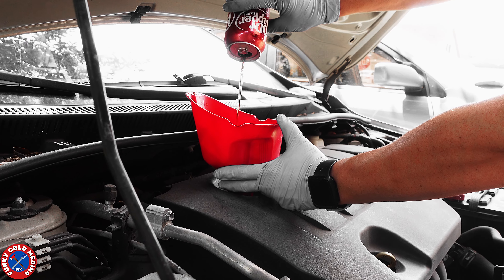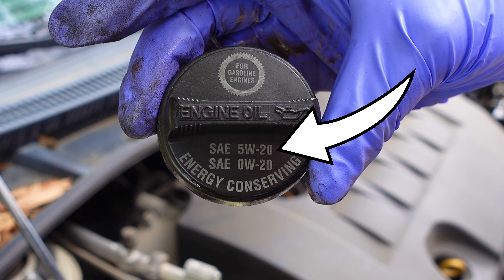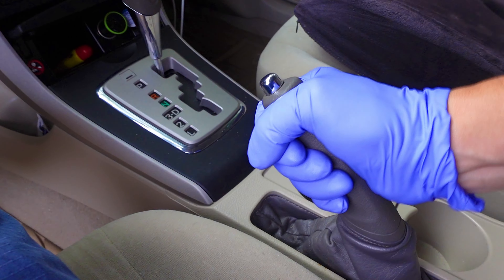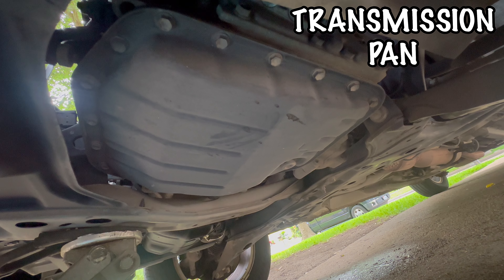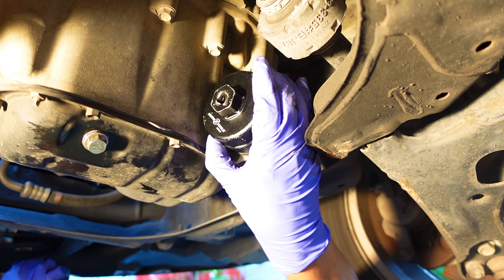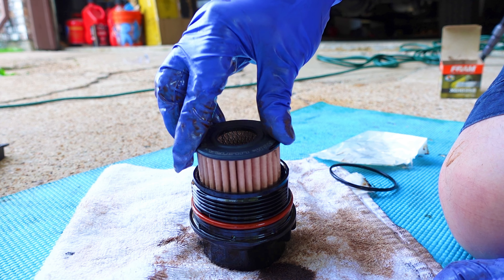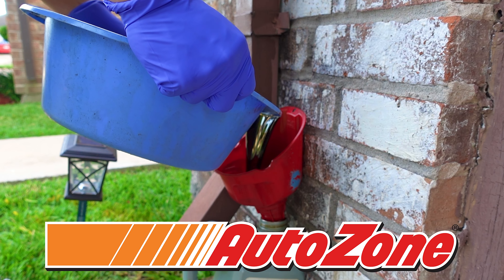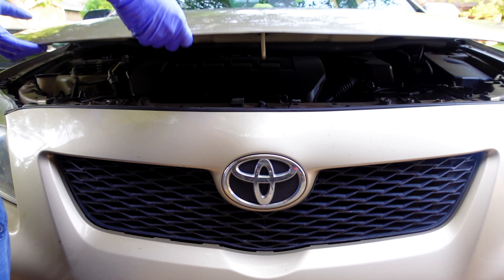EASY 5 MINUTE Toyota Oil Change | YOU NEED THIS PART!!! | Toyota Oil Filter Wrench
Performing your own oil change can save you TIME & MONEY and if you happen to have a Toyota from 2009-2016 ish, there is one tool you will need. I'll show you how to change the oil which is very similar to most vehicles.  Ill also show you the outcome of placing Dr. Pepper in your engine as a prank.

You can be a proud member of the only channel in the world with DIY VIDEOS for your HOME, AUTO, HOMEMADE COOKIN' & The WORLD FAMOUS TEXAS SIDEWALK RECIPES.  Have a blessed day.

LINK TO ITEMS USED
Oil Filter Wrench for Toyota (Mine is no longer video that I used in the video. Feel free to choose an alternate)
Jaw Oil Filter Tool
Jack Stands
Leatherman Surge
Nitrile Powder Free Gloves

TIMESTAMPS
00:00 BAD SEASONING DEALER
00:45 Tools Needed
01:46 Prepping the vehicle for safety
02:04 Lifting the Vehicle
02:35 Locating the Oil Pan
02:49 Draining the Oil
03:18 Oil Pan bolt
03:31 Oil Filter Housing
03:49 Traditional Oil Filter Removal
04:13 Oil Filter Replacement
04:46 Re-Installing Oil Filter Housing
04:50 Lowering the Vehicle
05:03 Refilling with Oil
05:27 Checking Oil Level
05:50 Sabotage the BAD SEASONING DEALER